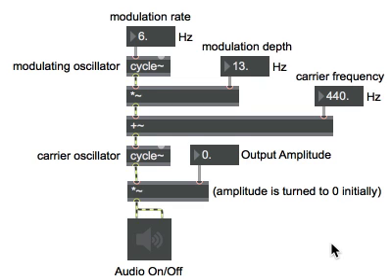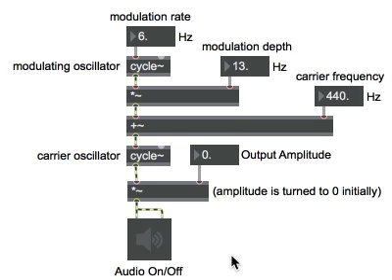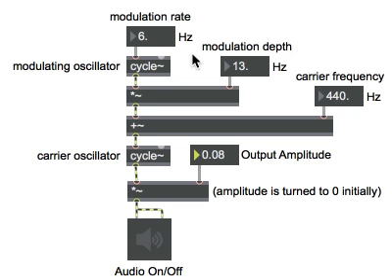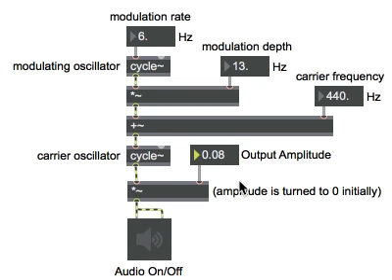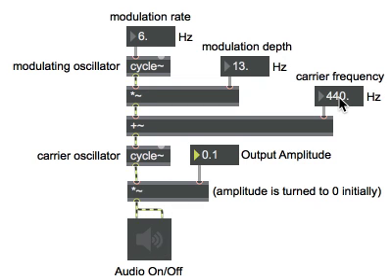Frequency Modulation Vibrato in MSP